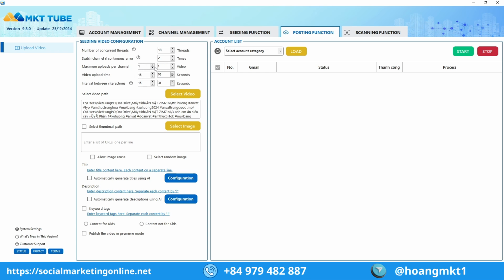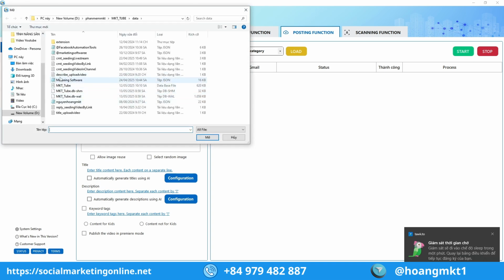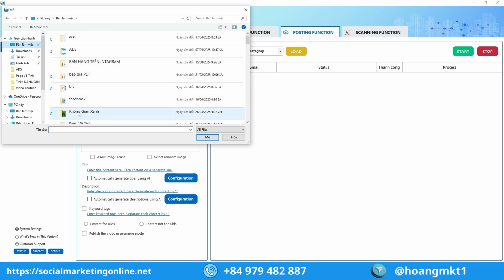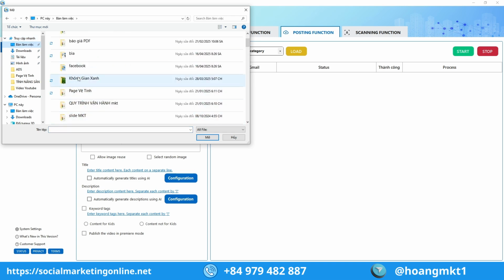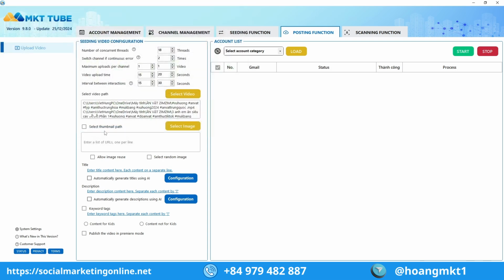How To Auto Post Video On Youtube In Bulk 2025 | Upload Video On Youtube 2025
how to make a youtube video;
how to upload videos on youtube channel;
how to post on youtube;
upload video to youtube;
how to post a video on youtube;
upload 4k video to youtube;
youtube upload schedule;